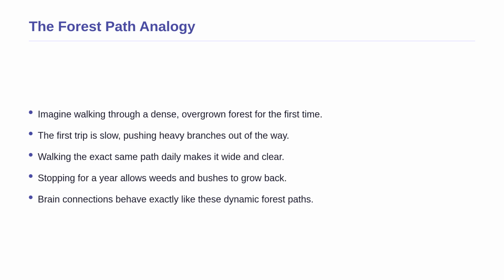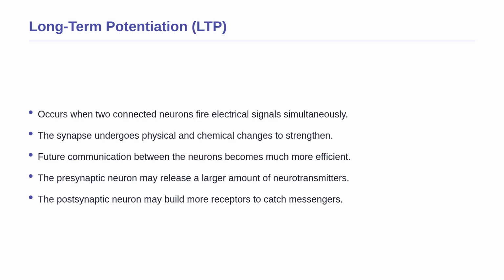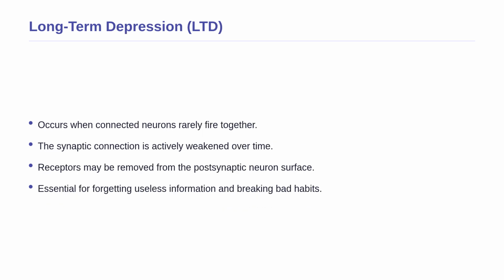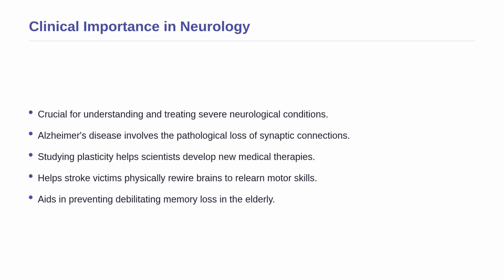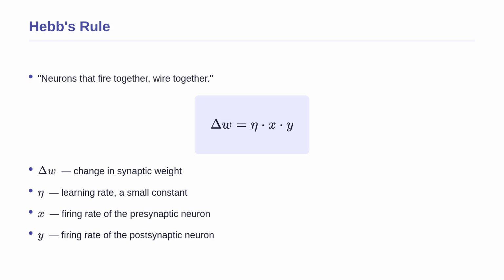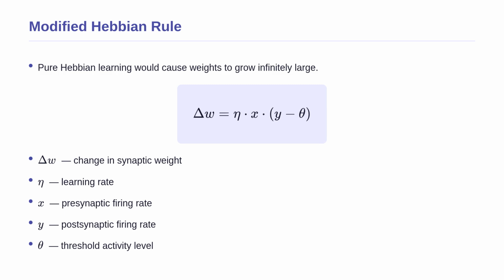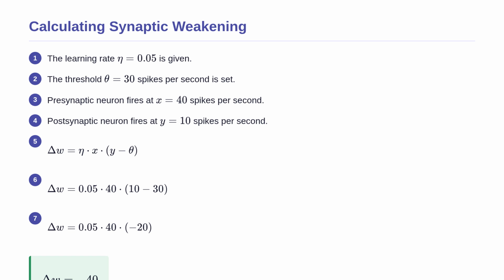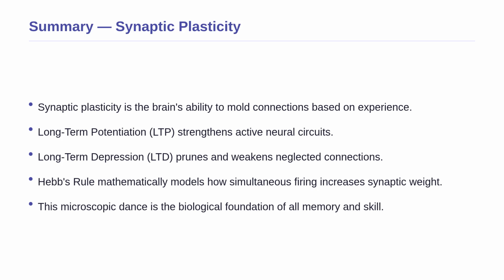Basics of Neuroscience - Synaptic Plasticity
Video lecture on Synaptic Plasticity for Basics of Neuroscience.